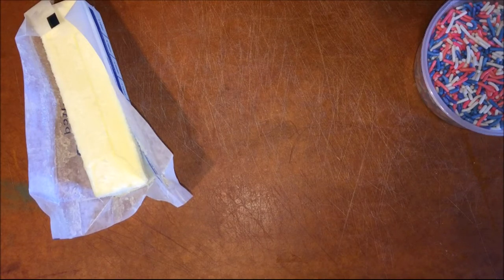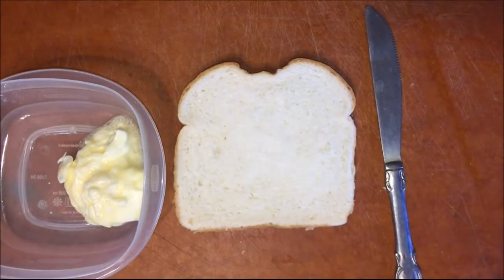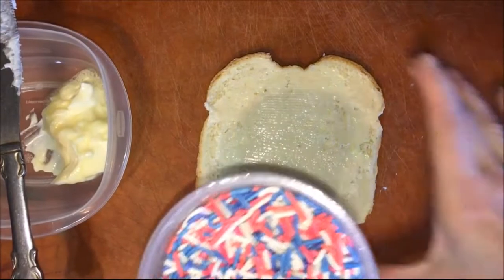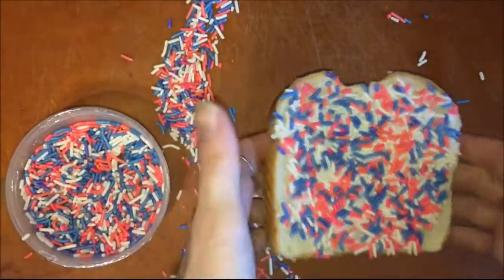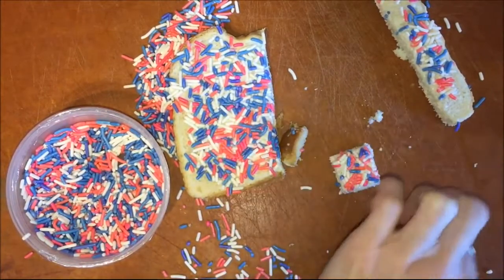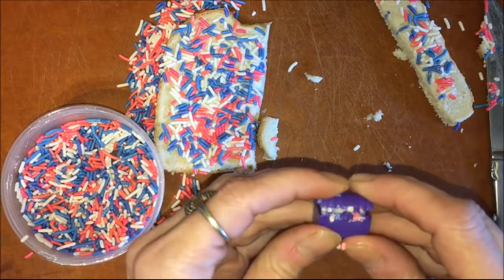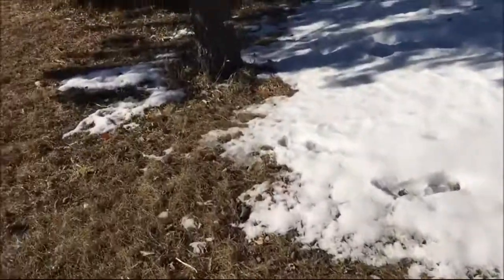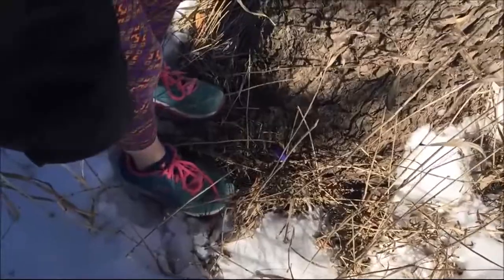A gift for the real Fairy.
We leave a gift of Fairy bread for our real fairy. Hopefully she/he will take it.  How to make fairy bread.